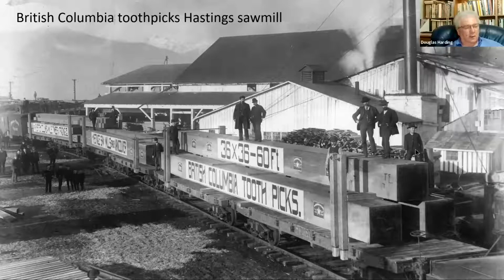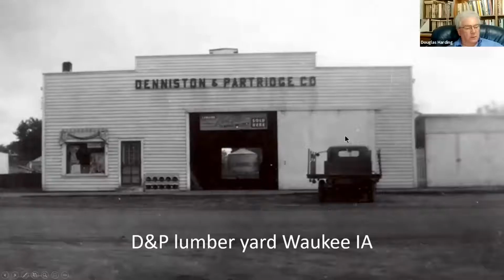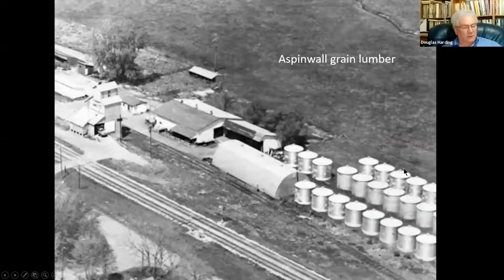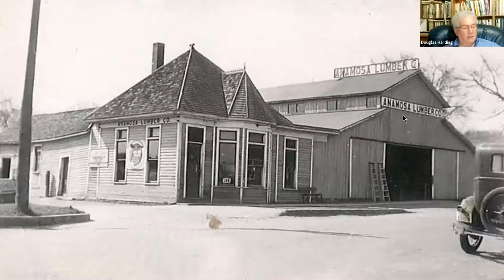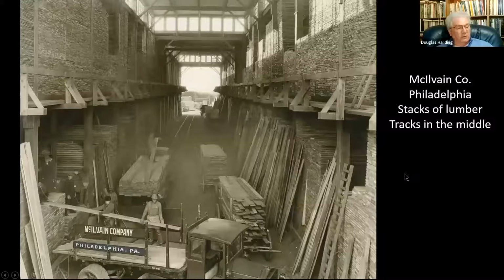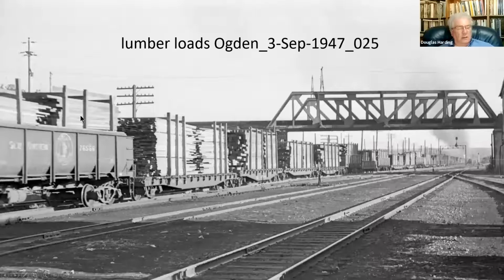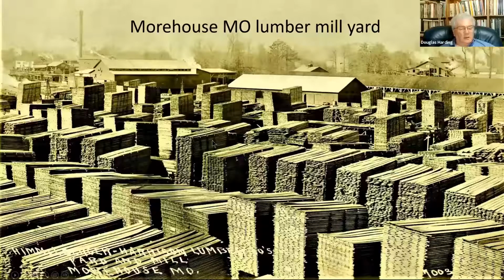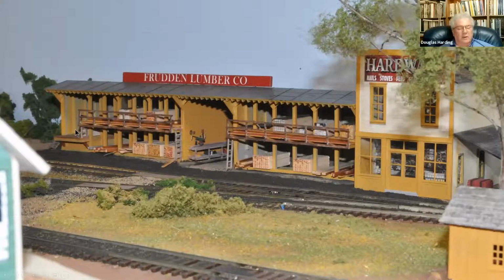Doug Harding Lumber Industry 16SEP2021